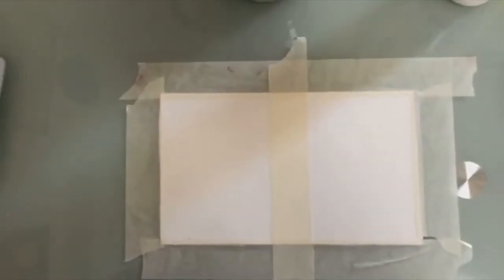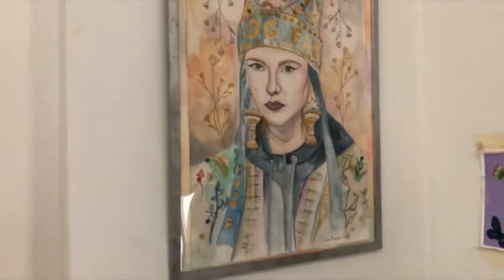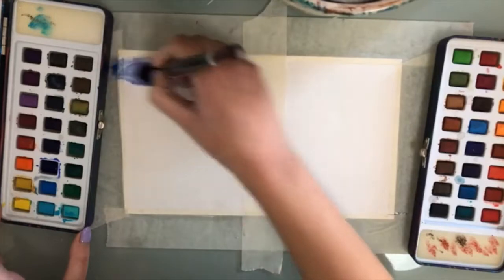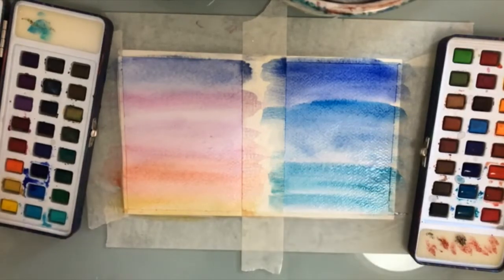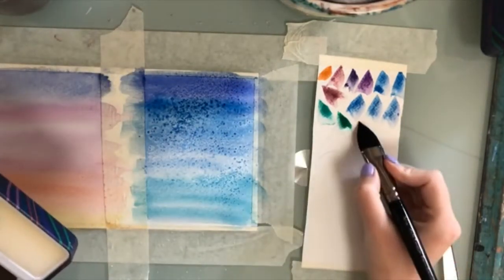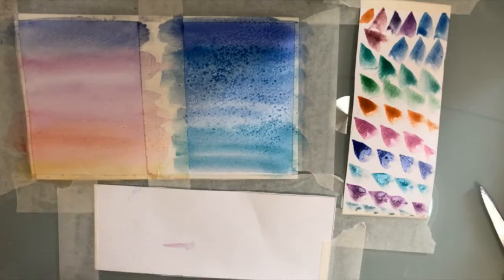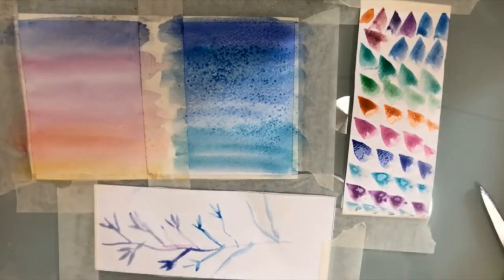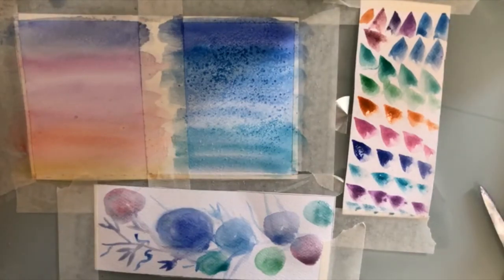PAINT ABSTRACT BACKGROUND IN WATERCOLOR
PAINT ABSTRACT BACKGROUND IN WATERCOLOR | watercolor abstract background // In this video, Theodora is showcasing a few ways to paint abstract backgrounds in watercolor.